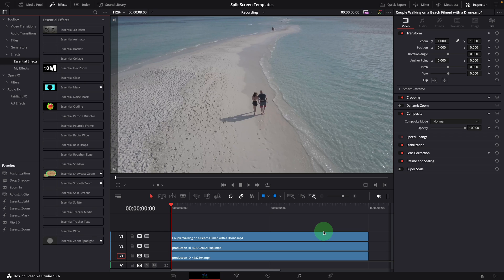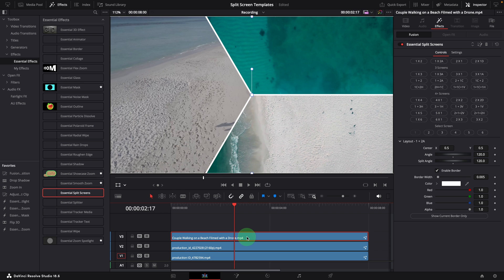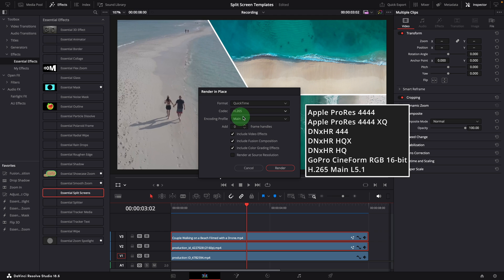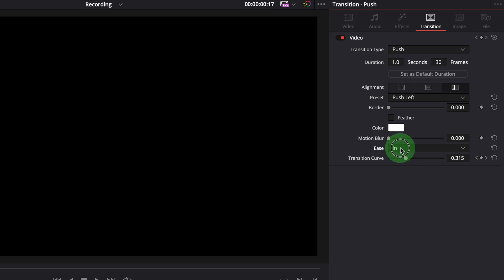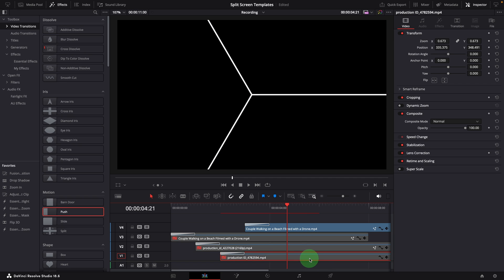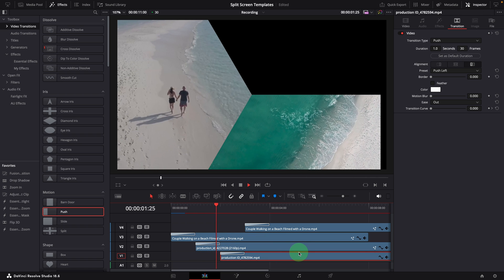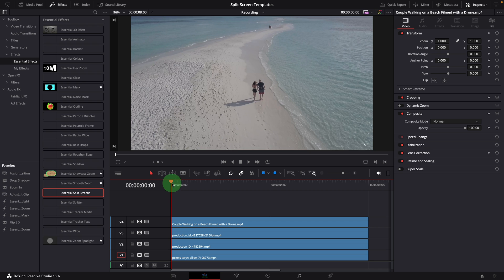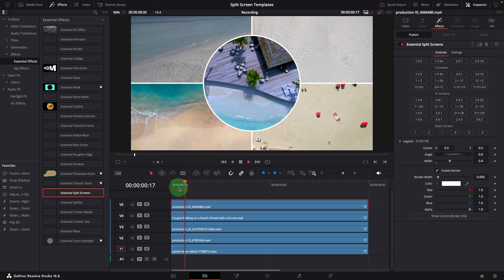Create and Animate Split Screens with Ease - 30+ Layouts for DaVinci Resolve - FREE Template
00:00 Intro
00:29 Split Screen Workflow
03:08 Smooth Editing Tips
05:24 Animate Split Screens with Transitions
09:12 Animate with Keyframes
11:36 Custom Layouts with existing Presets
18:18 Outro